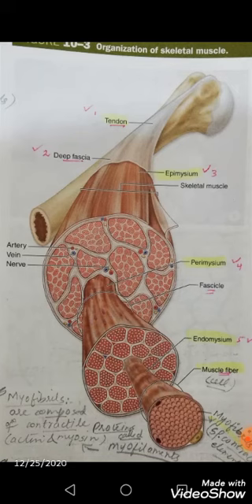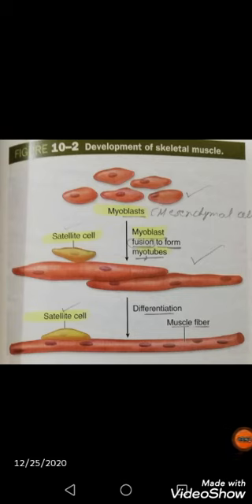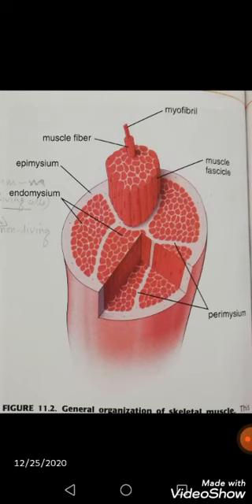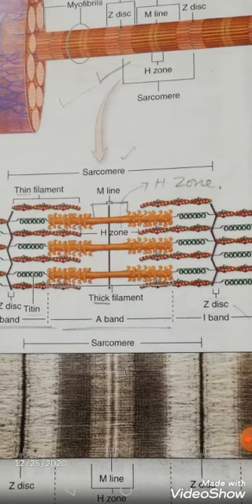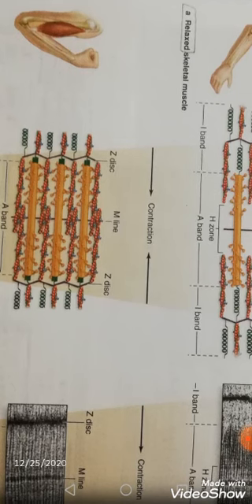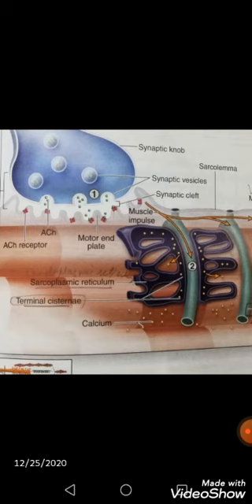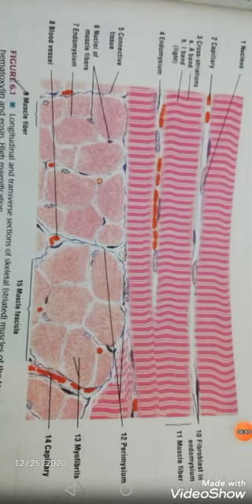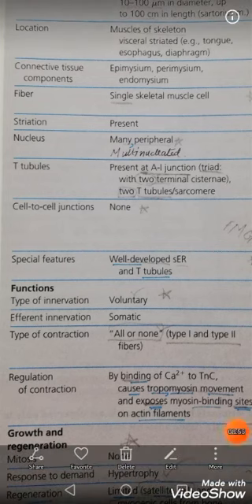The Skeletal muscle! 1st yr, MBBS SZMC.